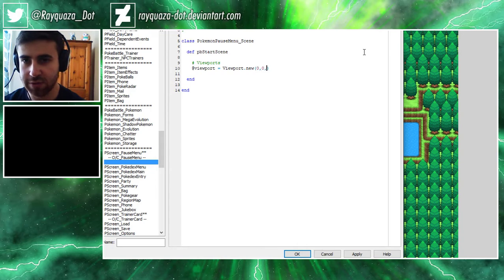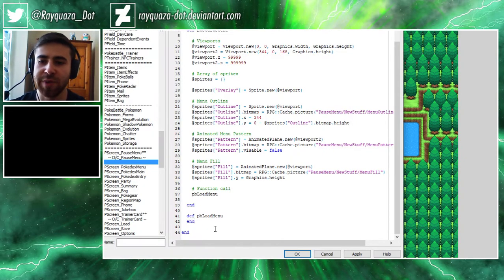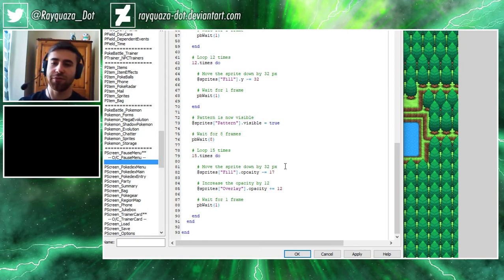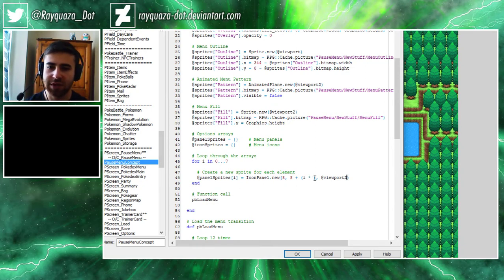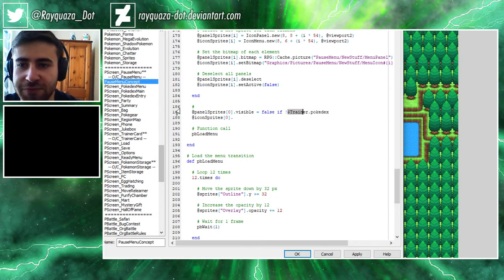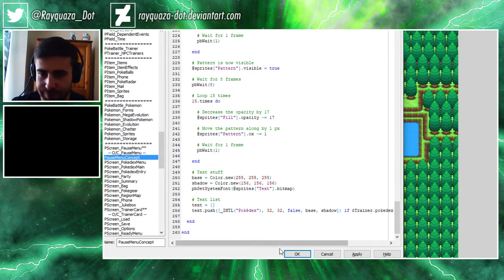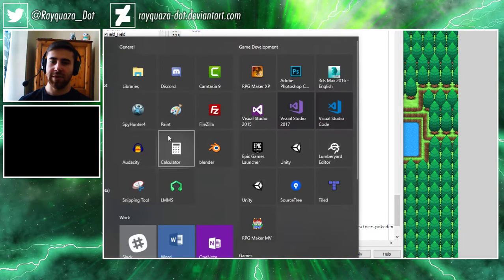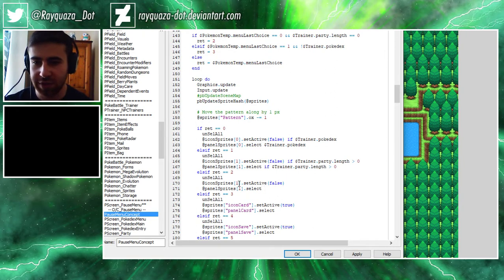Pokemon Order & Chaos Livestream 2: Electric Boogaloo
Stream starts at 4:00